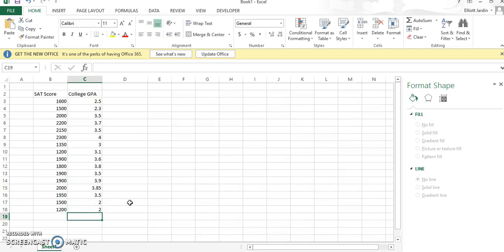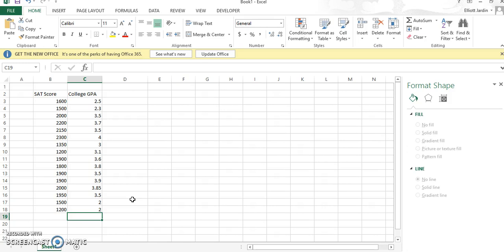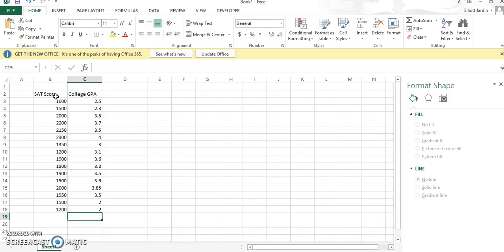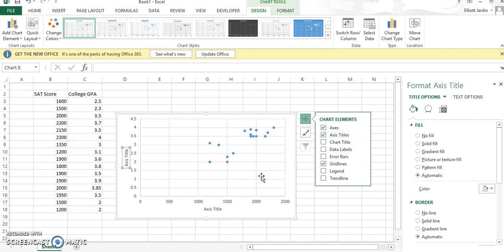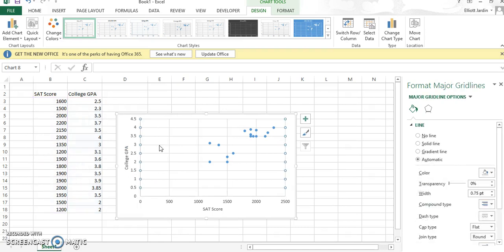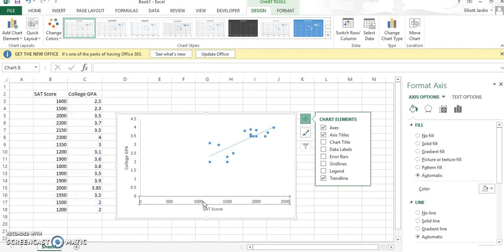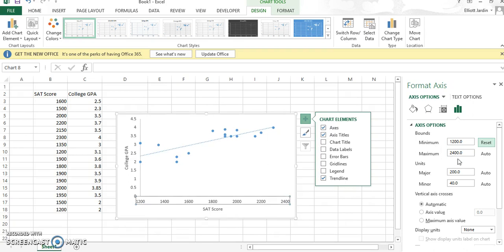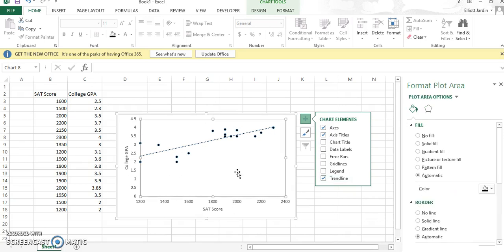How to Create a Scatter plot with a regression line APA Format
Quick and easy way to make a scatter plot with two quantitative variables